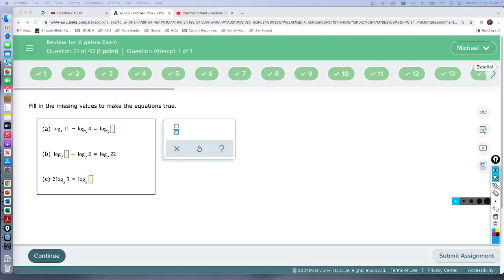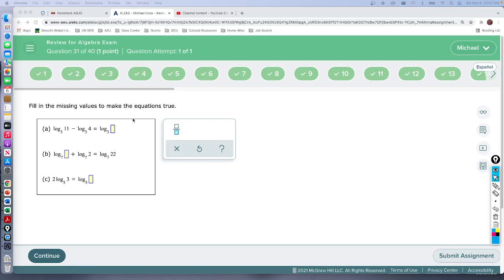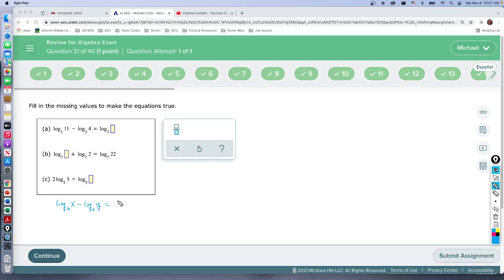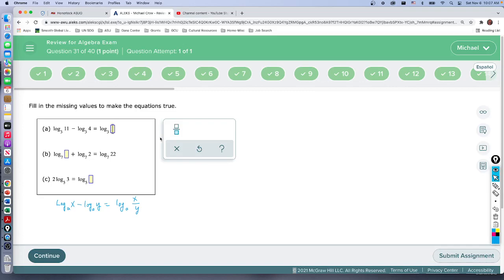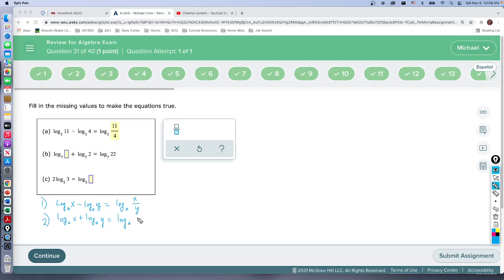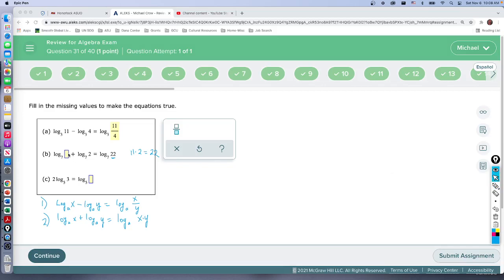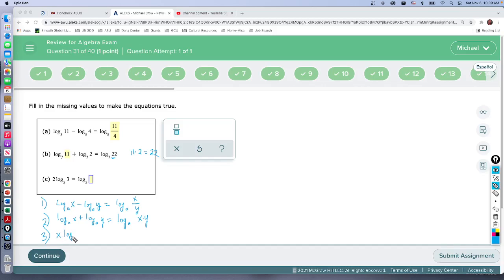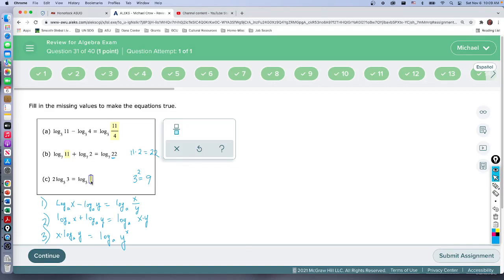AlgReveiw Q31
Basic properties of logarithms